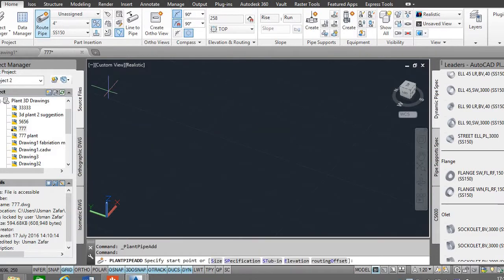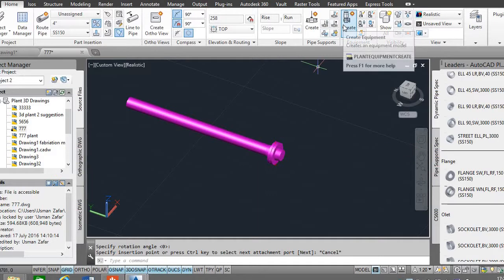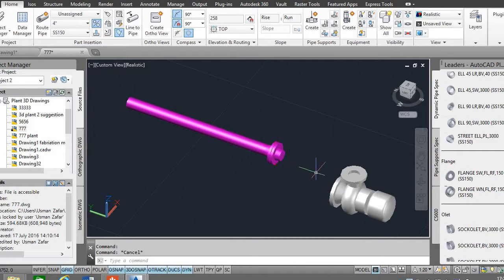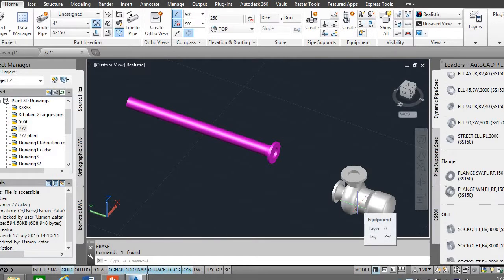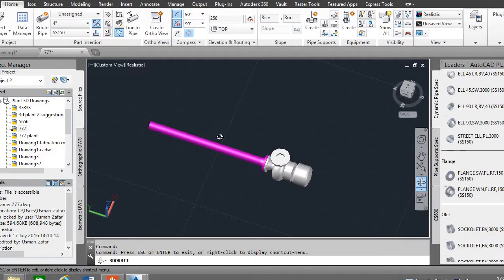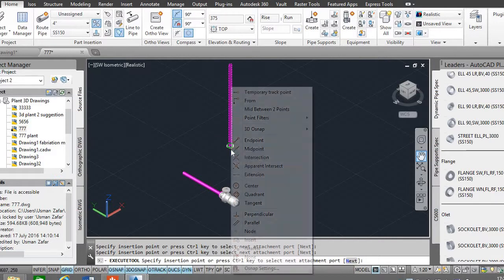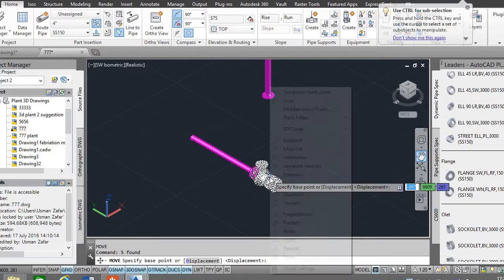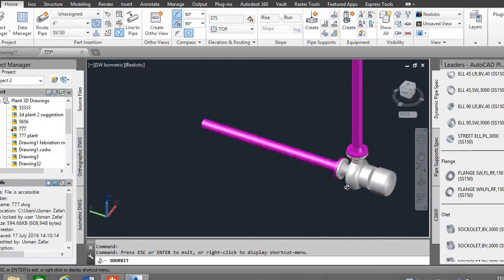Aligning and attaching pumps ,vessels to the existing piping system in auto cad plant 3D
In this tutorial i will show you how can we simply attach pumps ,vessels ,scrubbers etc. to the existing piping system horizontally and vertically in existing piping system in 3D modelling of piping systems